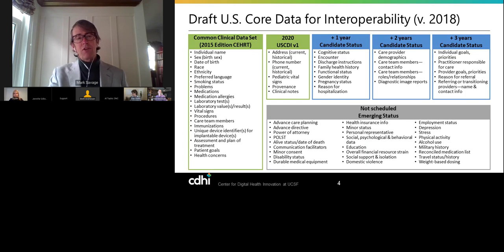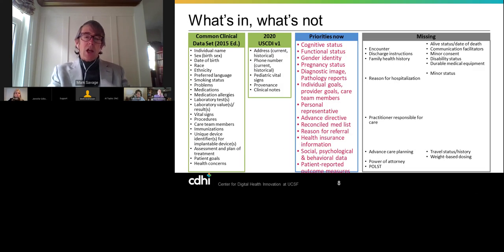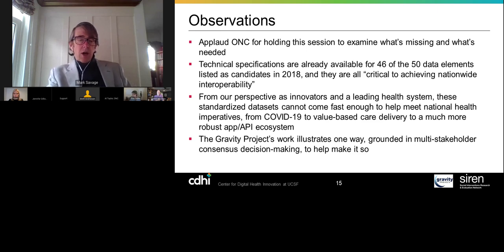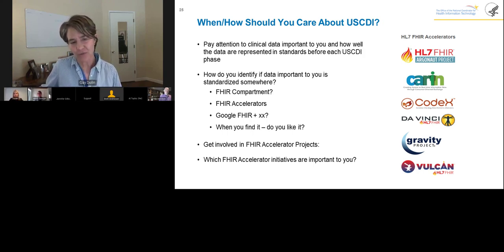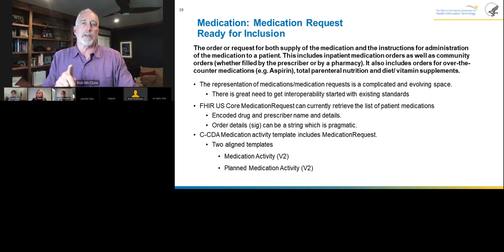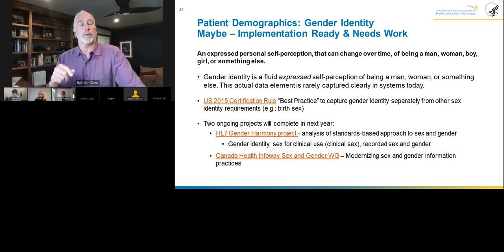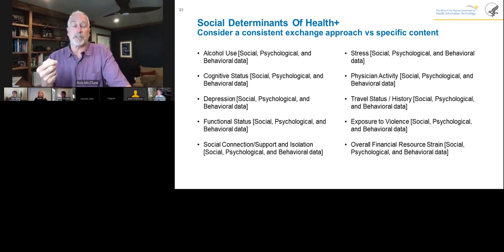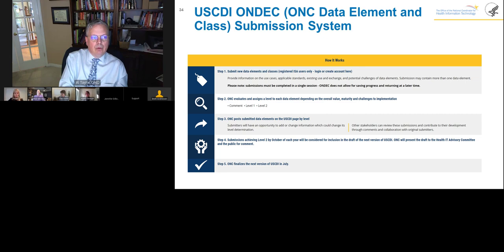Event 1350093 Track 1 Content Exchange Standards A Look Toward the Future of Clinical Resources